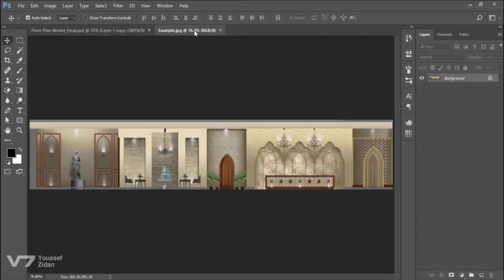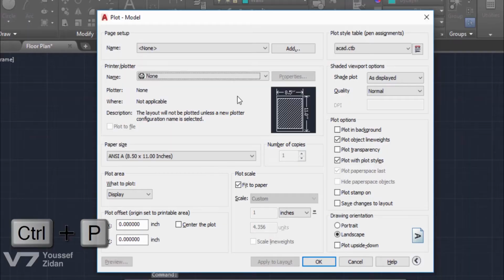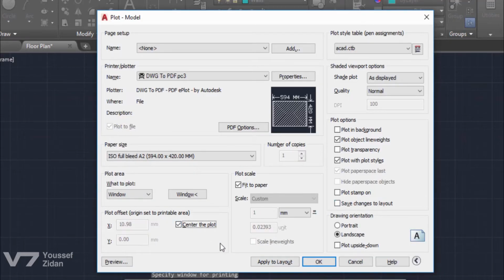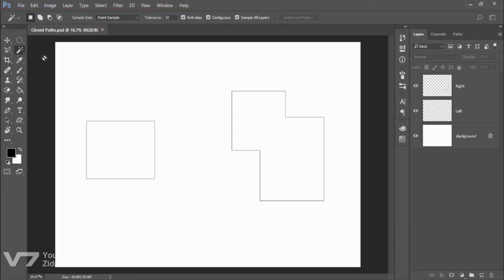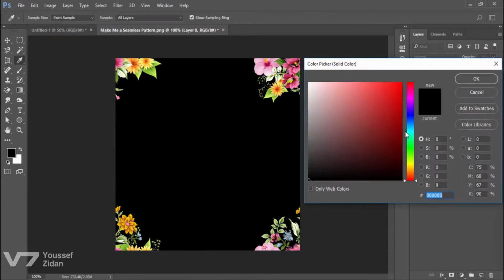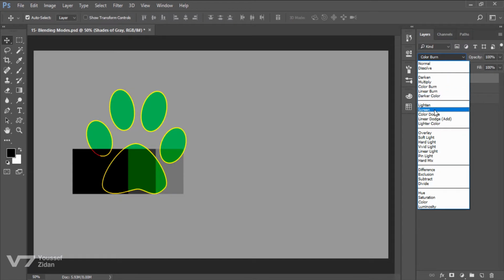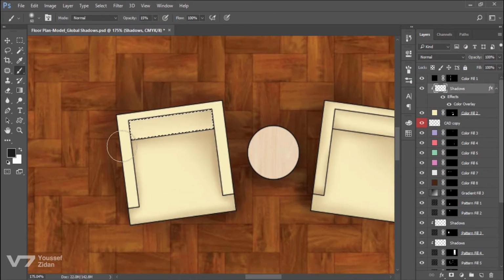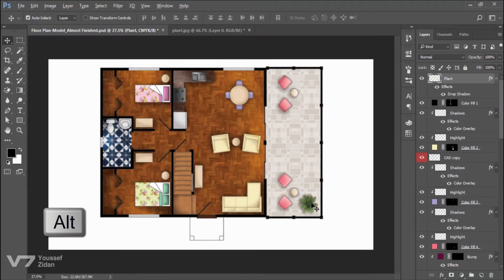Rendering AutoCAD Drawings in Photoshop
Hello and welcome to Rendering AutoCAD Drawings in Photoshop.

Where you will learn how to convert this CAD floor plan into this beautiful one.

My name is Youssef Zidan, Graphic designer and I will be leading you through the course.

I graduated from Faculty of Fine arts as an Interior Designer but soon transitioned to Graphic Design where I found my passion.

I worked as a Graphic Designer for more than 5 Years, then I started teaching in local institutes, after that I thought it will be great to share my knowledge online, Where I found my second passion which is Teaching.

I designed this course to teach you how to convert a CAD floor plan drawing to a beautiful colored layout.

By the end of the course you will be able to render any kind of CAD drawings not just floor plans.

We will start our journey in AutoCAD, I will teach you how to export your drawings with the right scale and extension in order to open it inside Photoshop, where the fun begins.

We will start by learning the tools and options we are going to use, then we will learn some useful techniques like how to make a seamless pattern, using gradients, blending modes and much more, after that we will use what we have learned to make our final Design.

The ideal students for this course is Graphic Designers who wants to learn a new skill, or of course Interior Designers and Architects.

You need to have a light background in Photoshop, if you have a background in AutoCAD that will be great but not necessary, because in our course we will be focusing inside Photoshop.

Feel free to watch the free lectures, and I will look forward to see you inside.